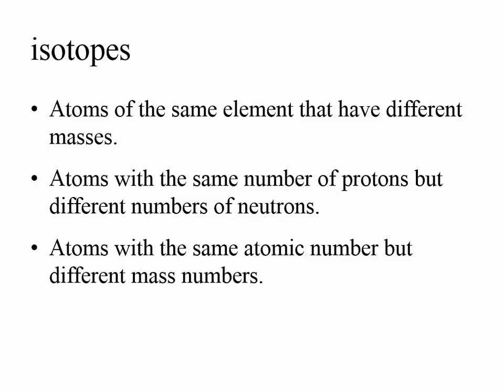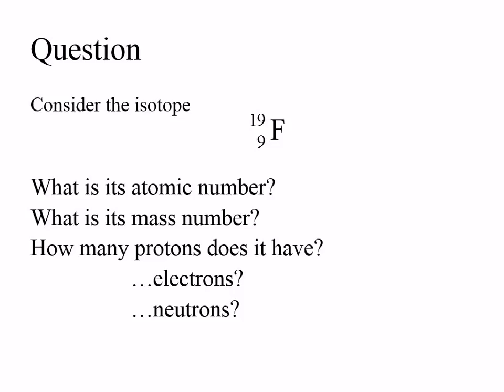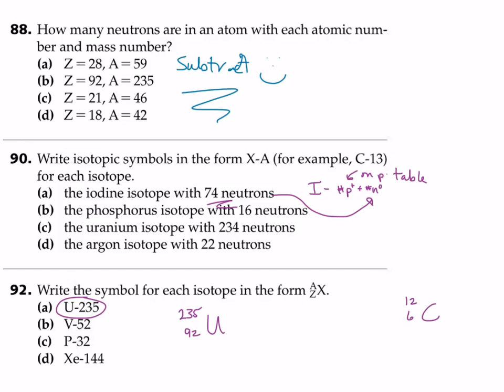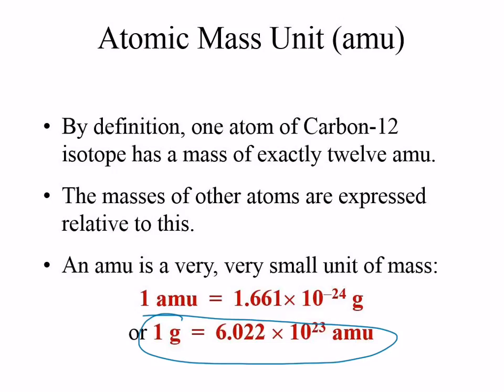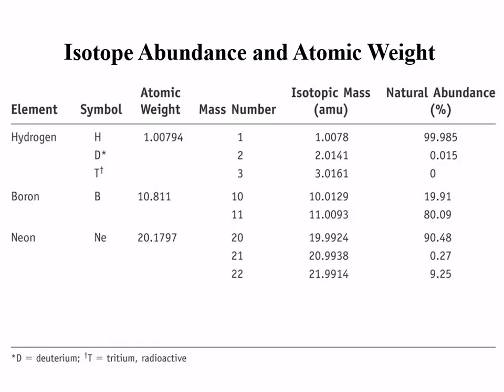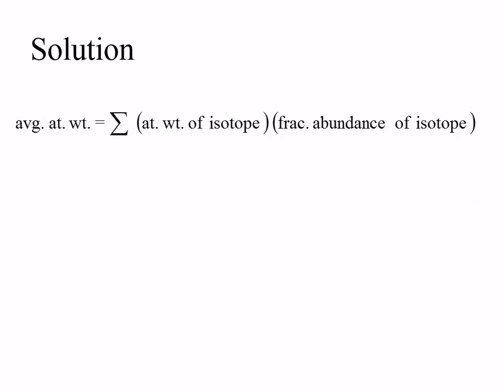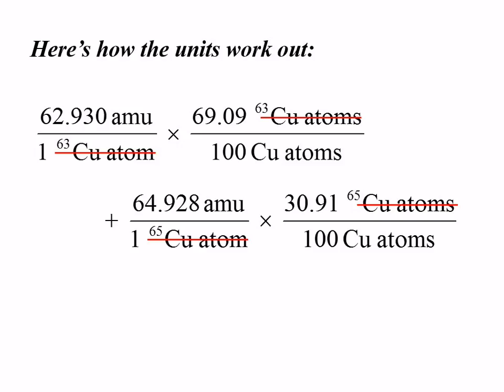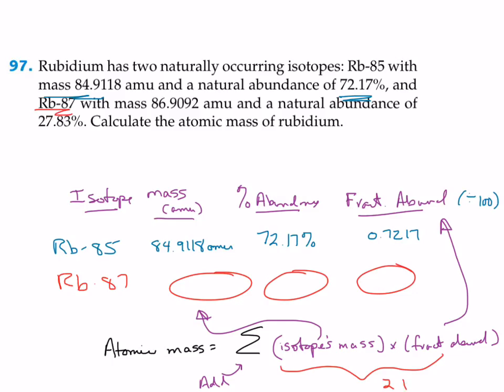CHM122 Isotopes Calculation Average Atomic Weight